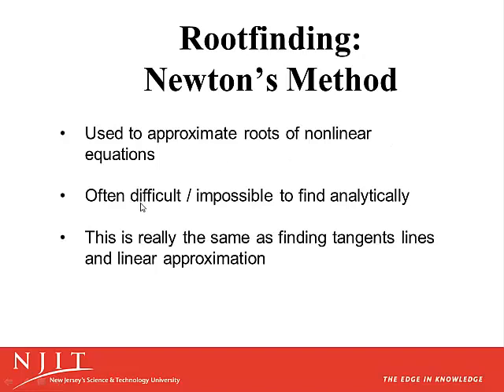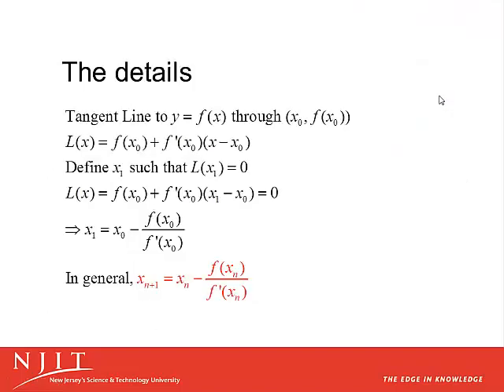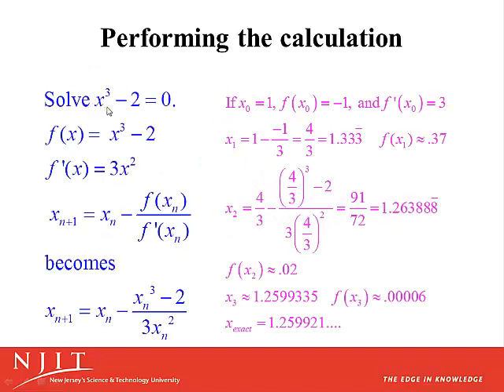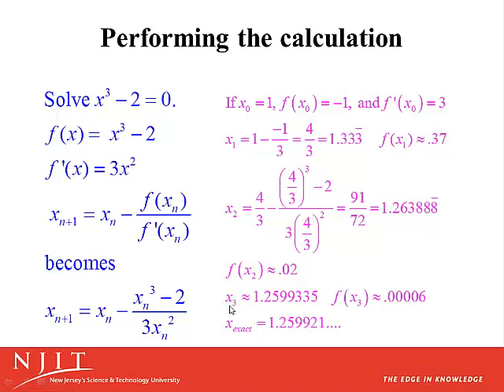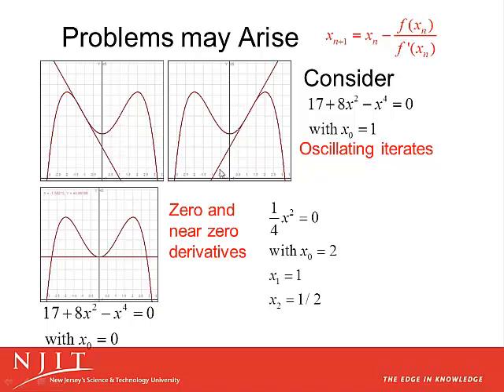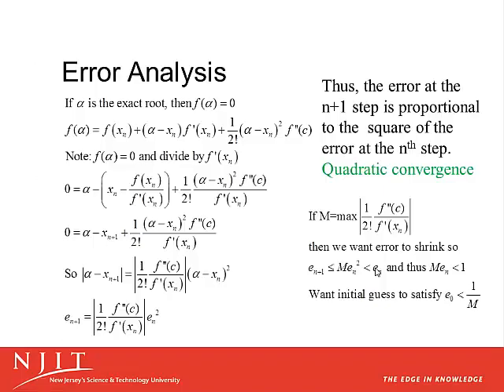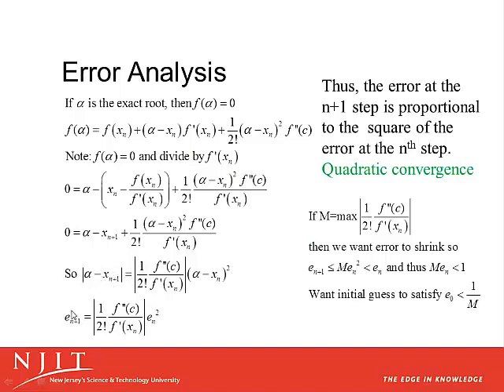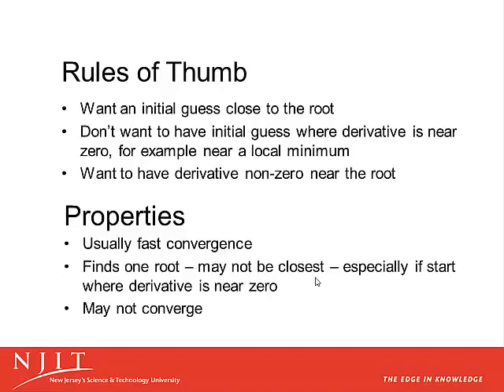Newton's Method and its Error Analysis